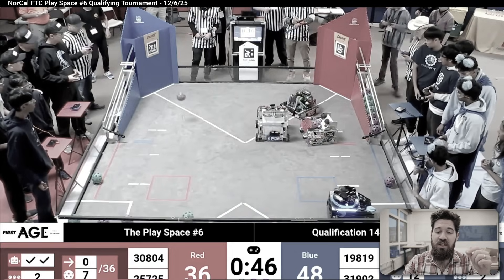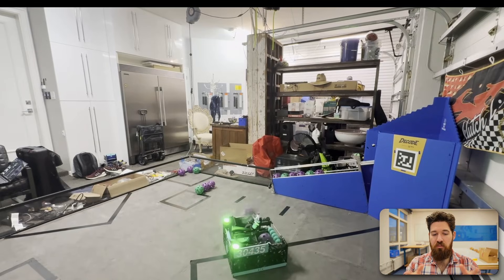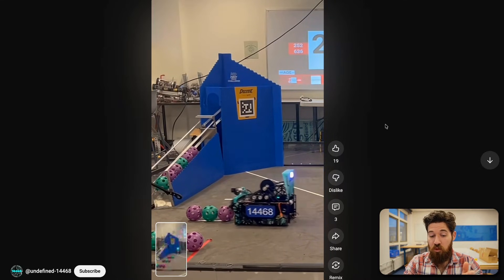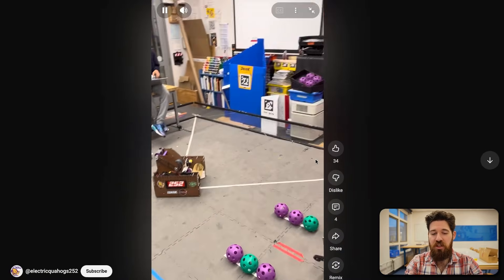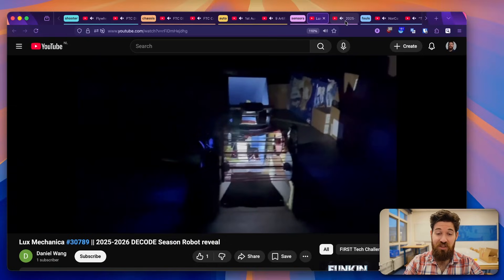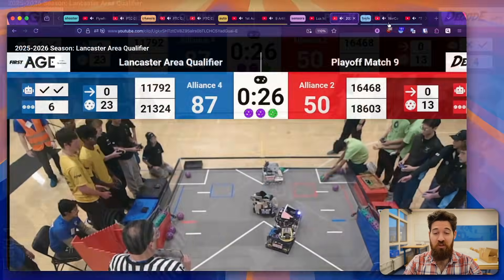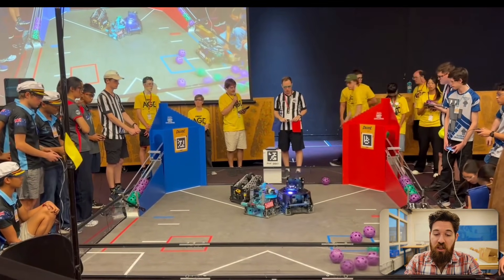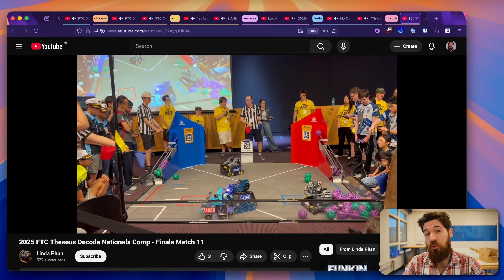Was This Foul Scored Correctly? [FTC Friday's DECODE]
This week on FTC Fridays, we're breaking down some of the most unexpected, creative, and unique robot mechanisms from the DECODE season.

⤵️ Why Watch?
FTC Fridays celebrate's the incredible engineering happening in the FIRST Tech Challenge community. From unique intakes to clever scoring mechanisms, we'll analyze what makes these designs so effective. Whether you're a team looking for inspiration for your next iteration or just a fan of awesome engineering, you'll walk away with some new ideas.